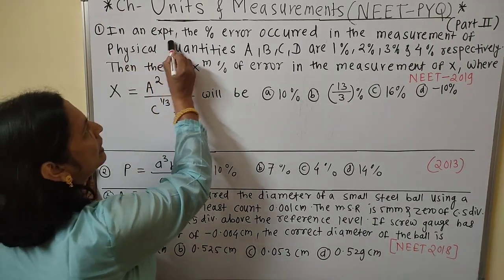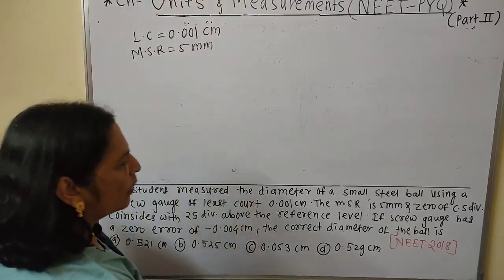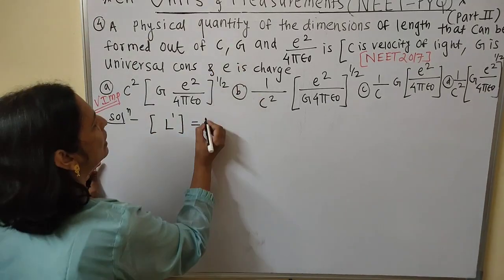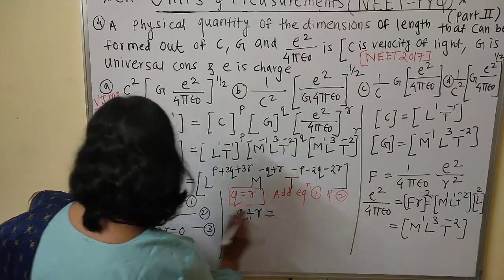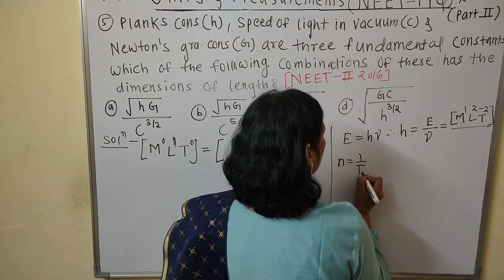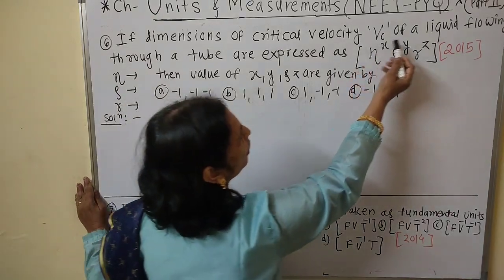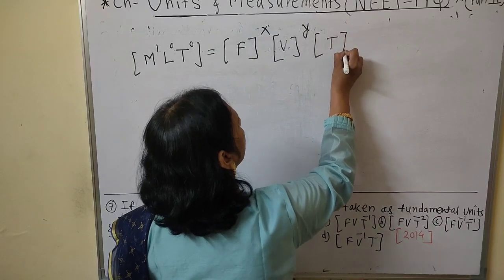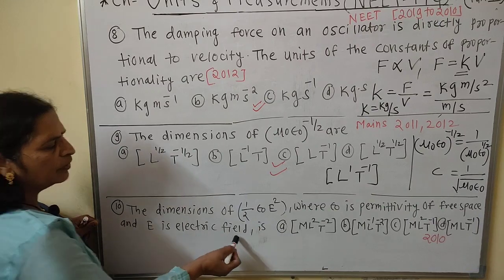PYQ based on chapter Units and Measurement For NEET -2023 part Second (2019to 2010)